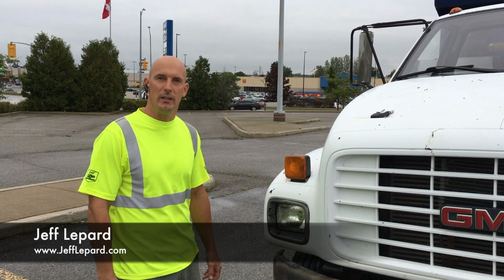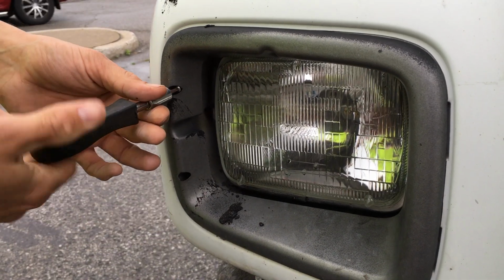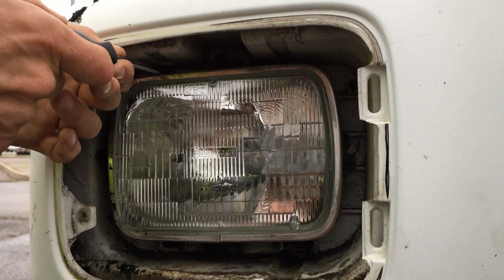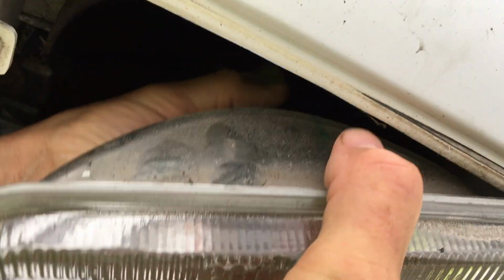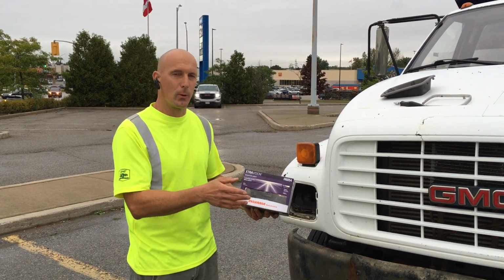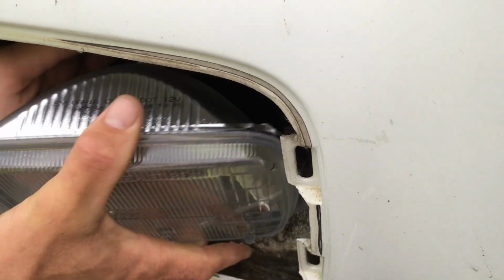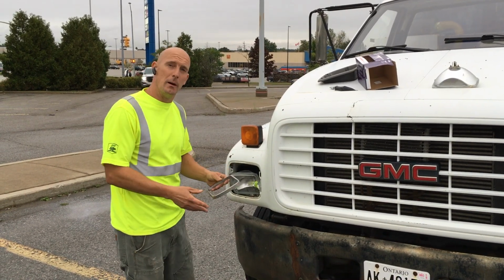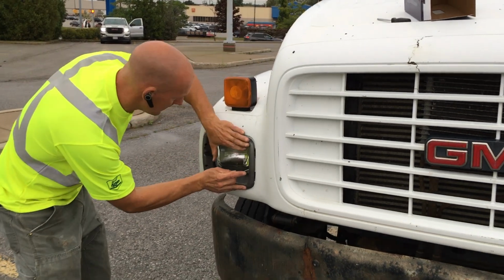Headlight Replacement • 1999 GMC C6500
In this video, I'll show you how easy it is to replace a headlight bulb on my 2008 Toyota Corolla.

Sylvania H6054 XtraVision Halogen Sealed Beam Headlamp: